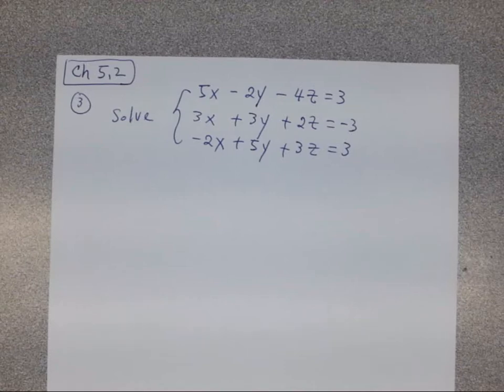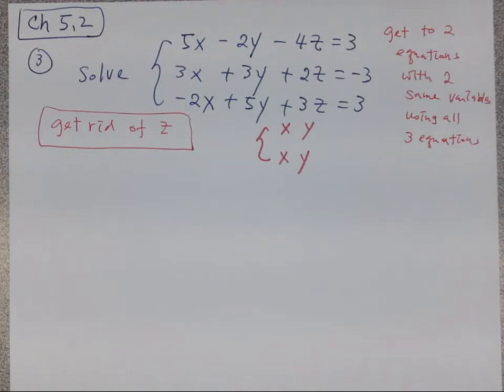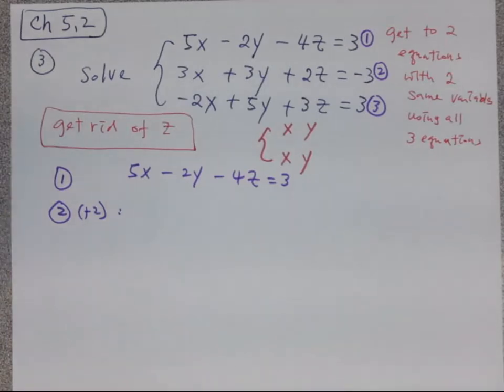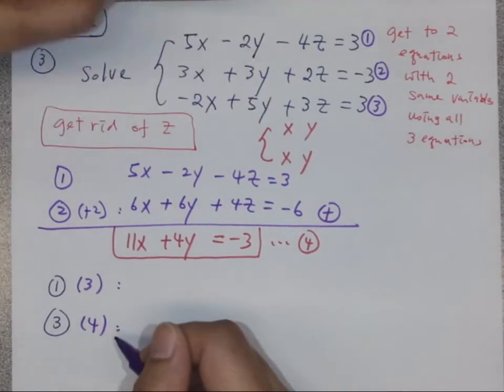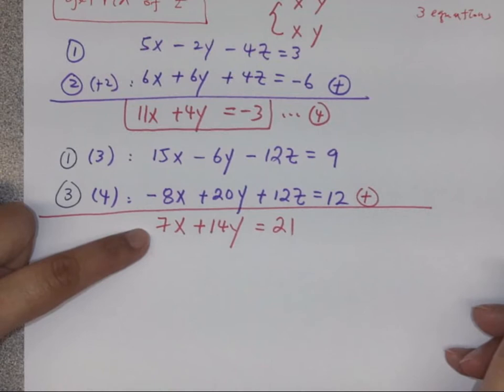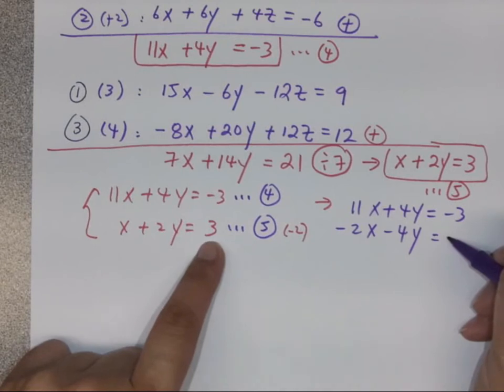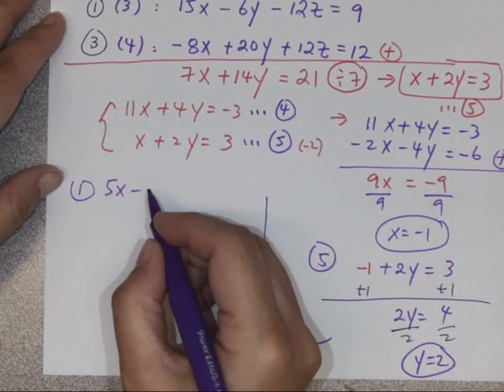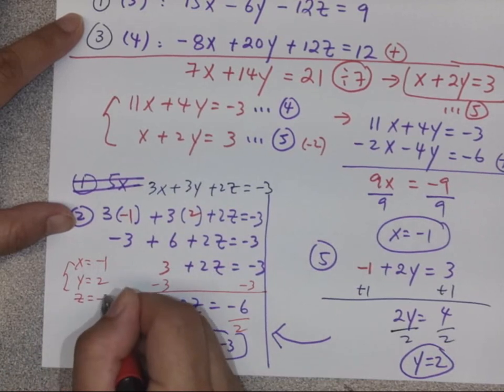Ch. 5.2 Exam 3 Review Solve 3X3 System Equations (B)